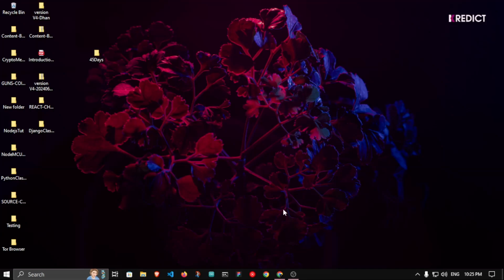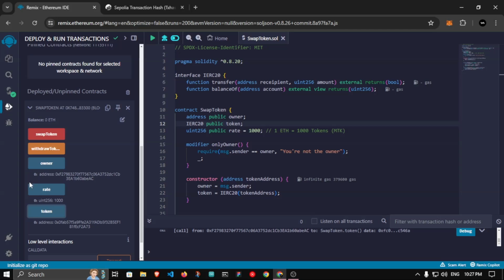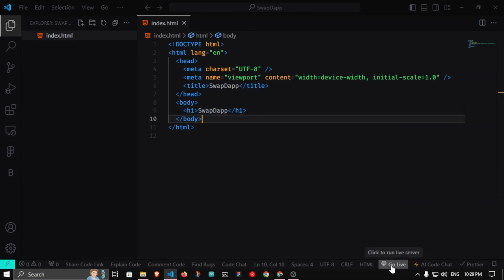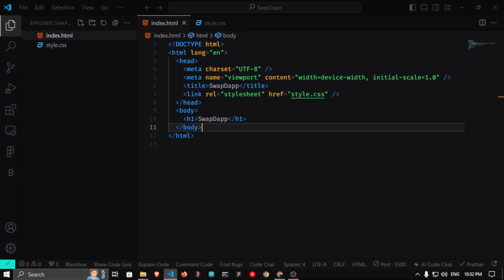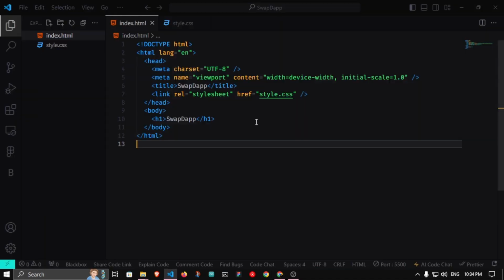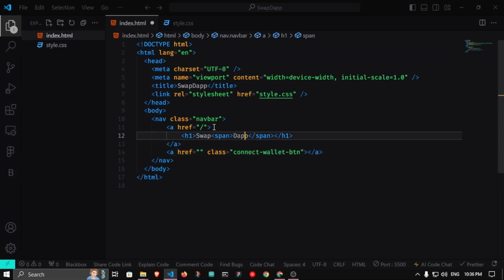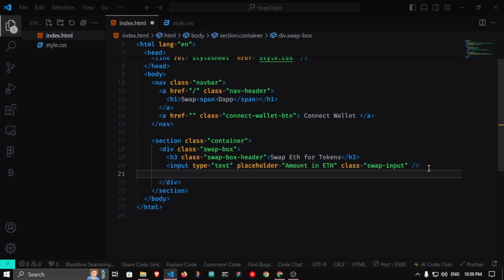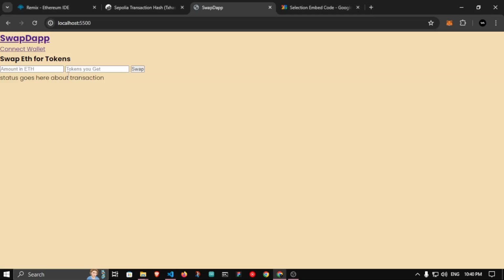Learn Blockchain Development I 45-Day Challenge | Day - 33 | Token Swap UI